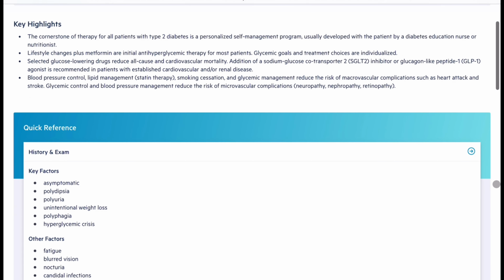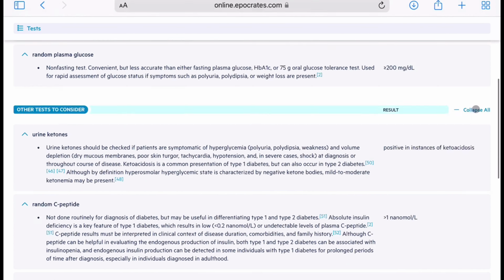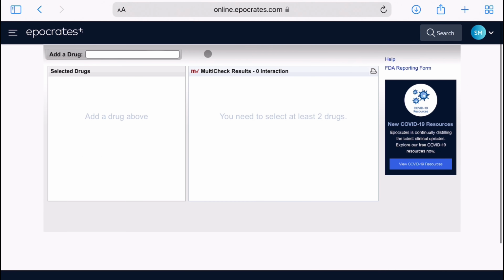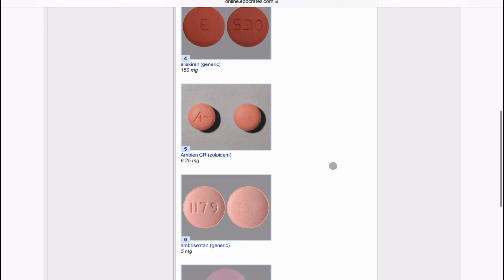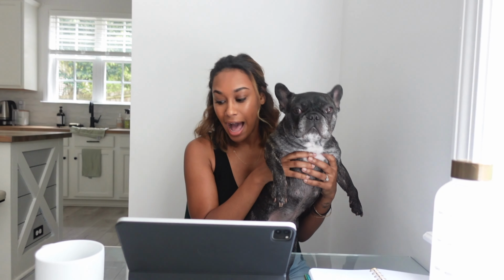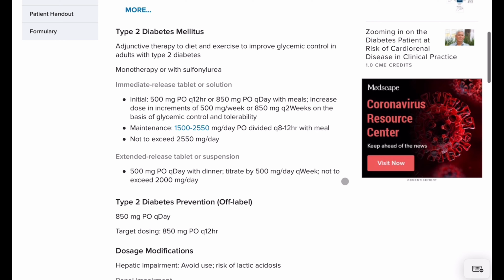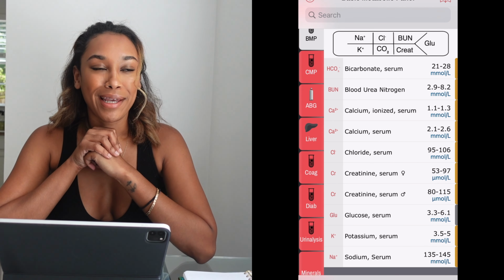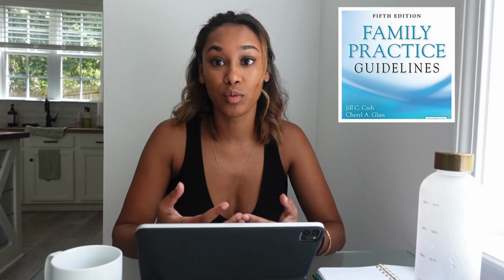fnp student resources: what I use during NP clinicals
Hi guys! I’m currently in my second year of FNP school and in my second clinical rotation. Here are my go to apps that I use during clinicals that have helped me not feel so lost 😵‍💫

Labgear